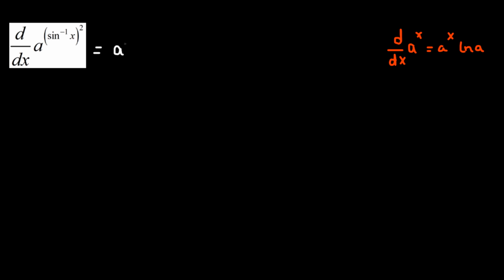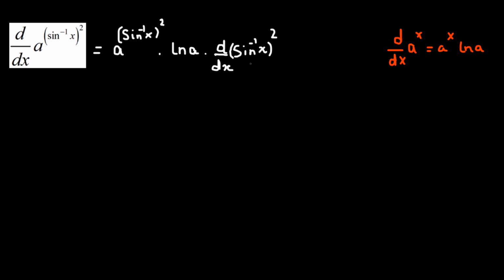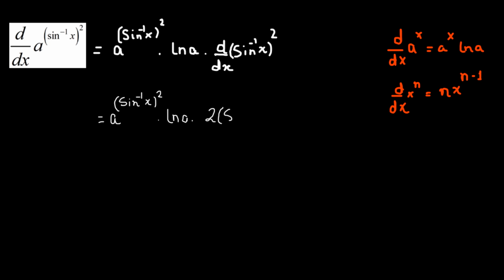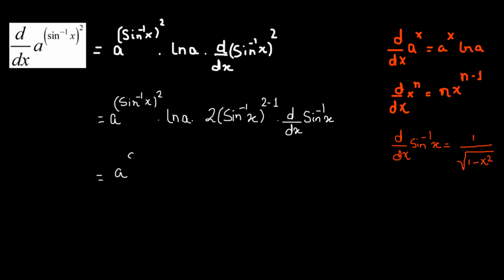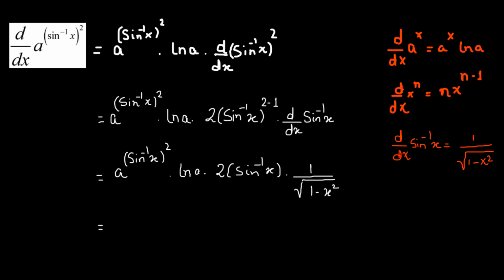7.4 | Differentiation | Inverse Trigonometric Differentiation